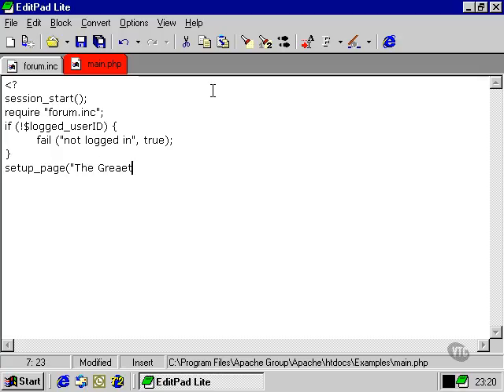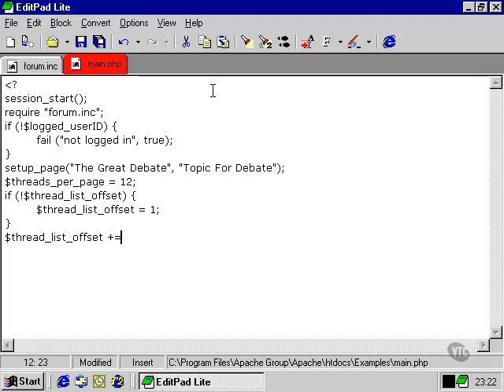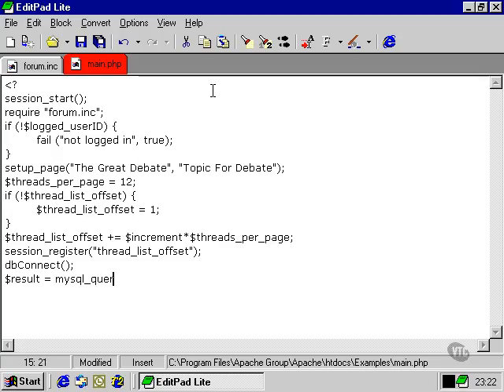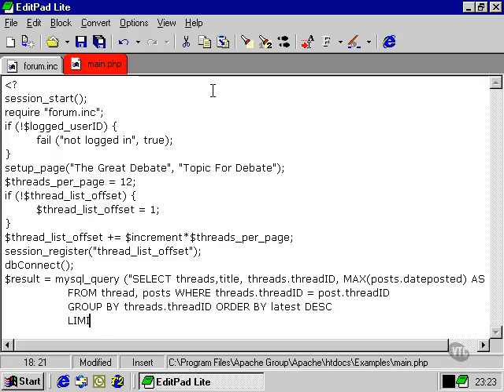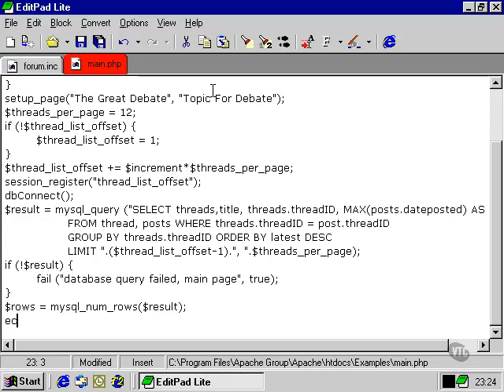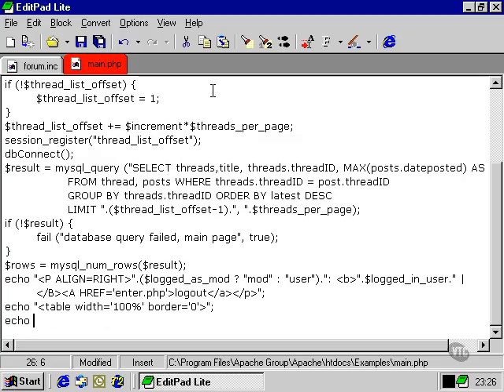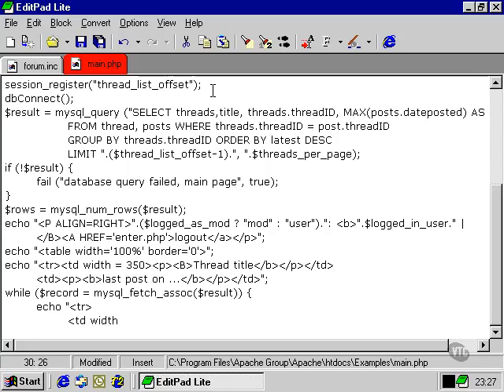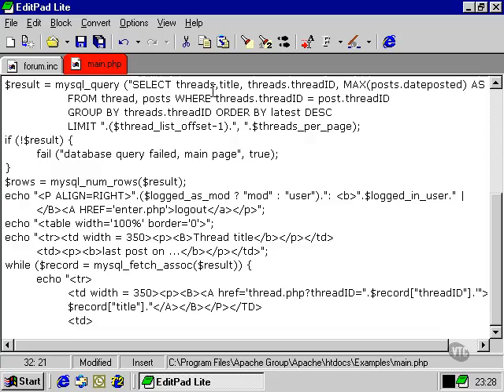1107 View all Threads pt 1